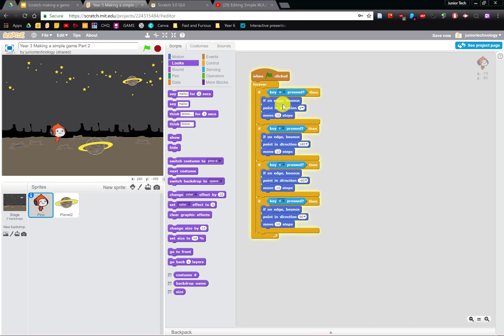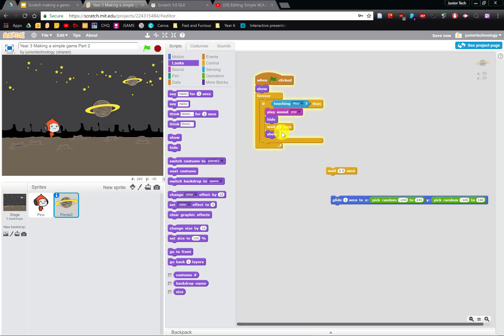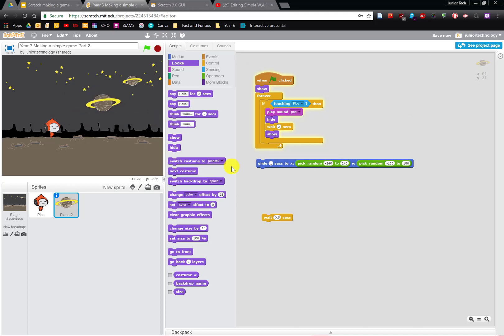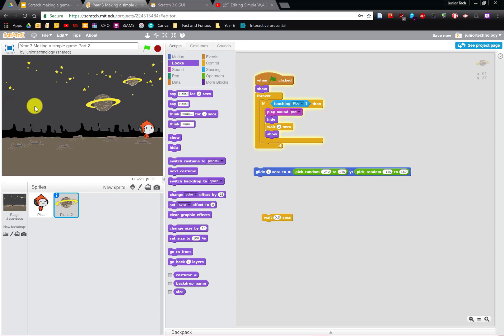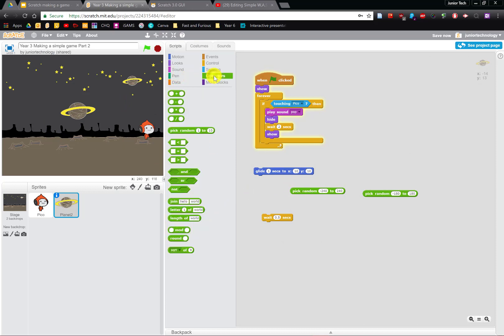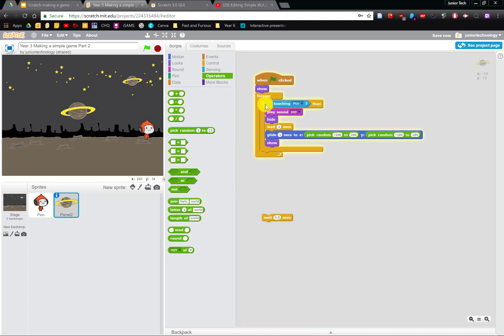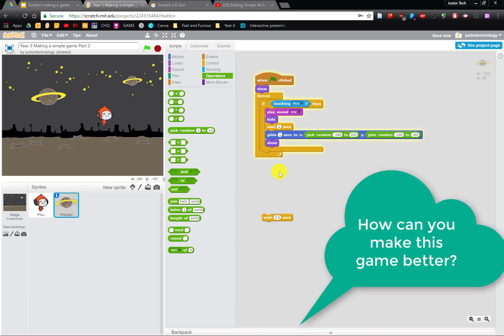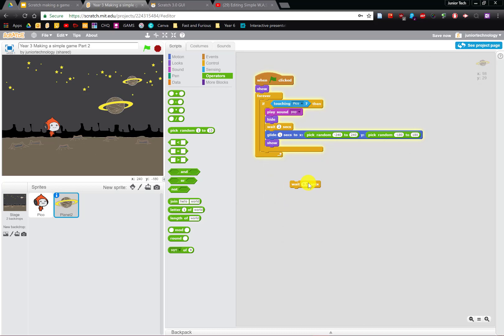Making a Second Sprite hide and show randomly in Scratch with game task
This has a game idea starter at the end - what do you want to go with in you game?